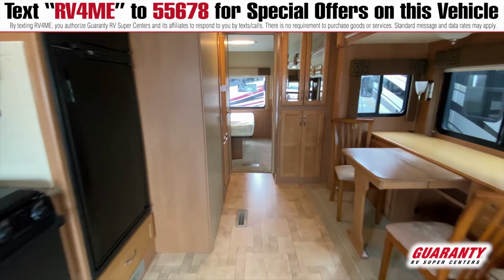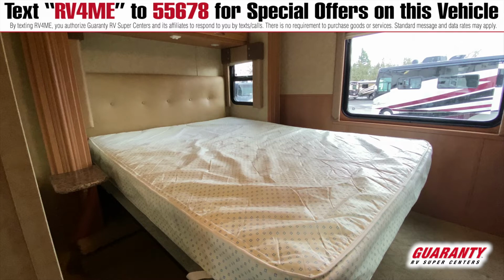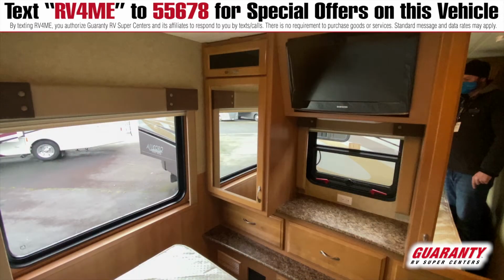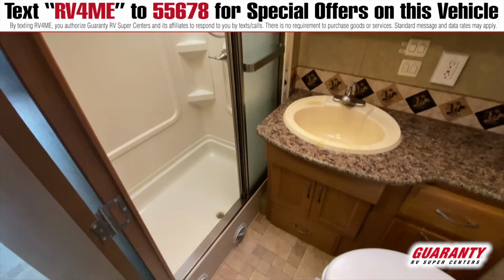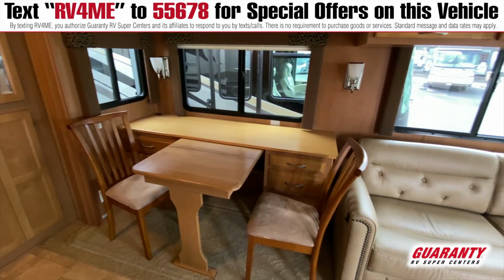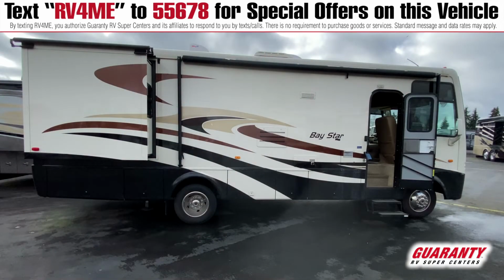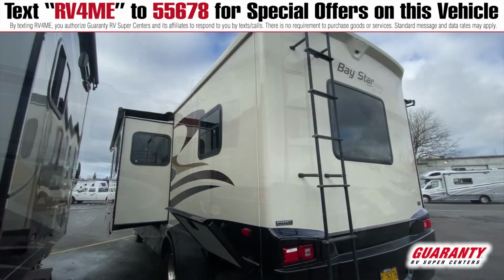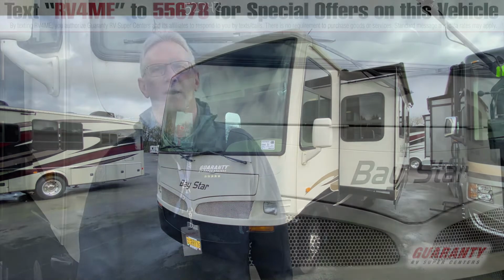2010 Newmar Bay Star 2901 Class A Motorhome • Guaranty.com